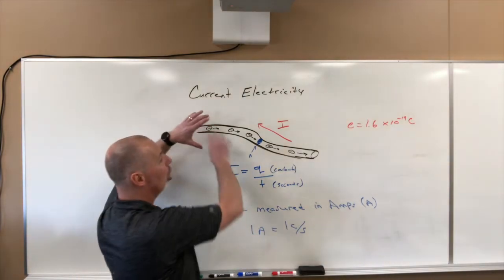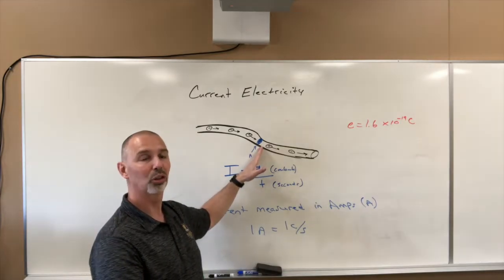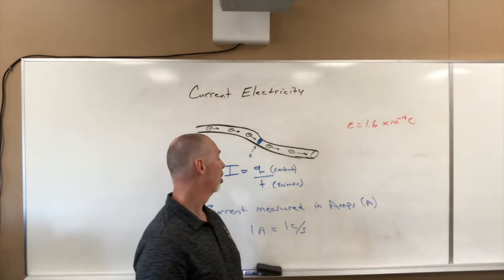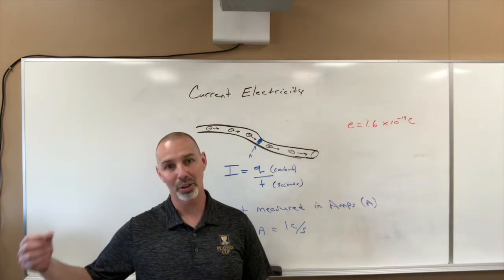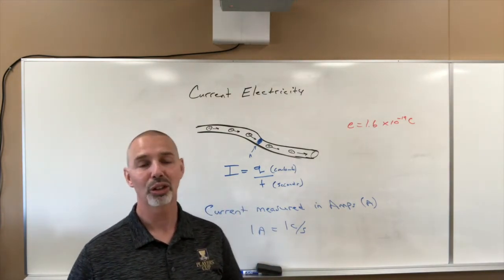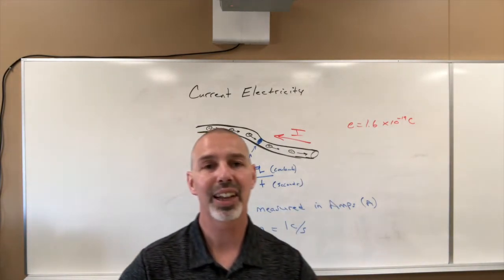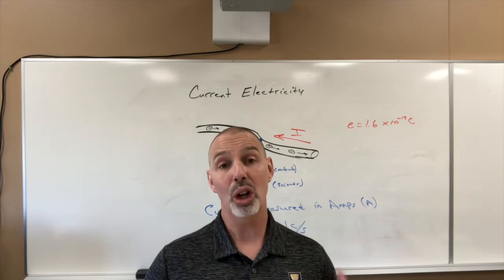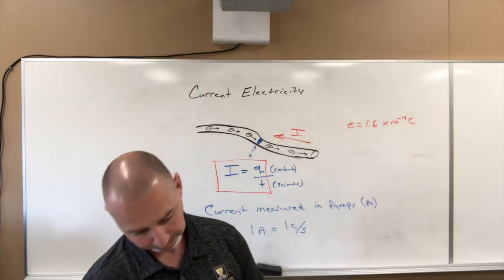May 7 Current Electricity